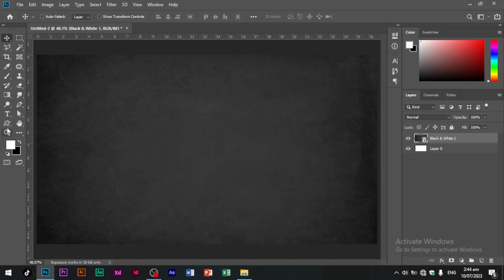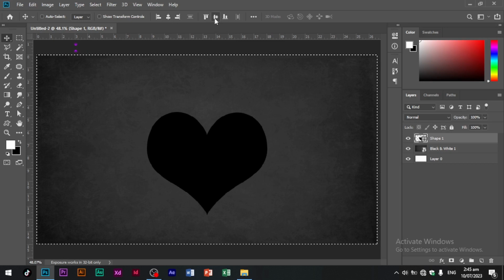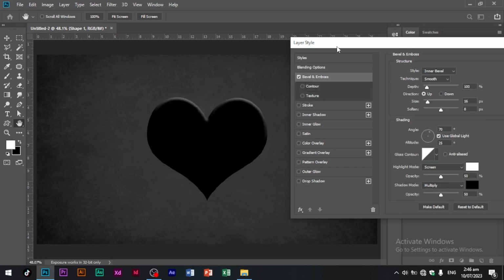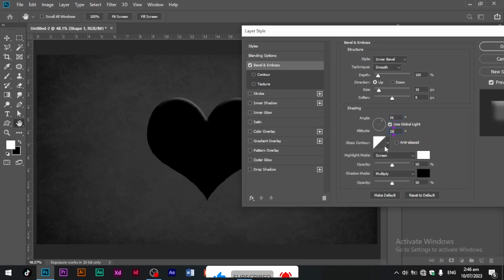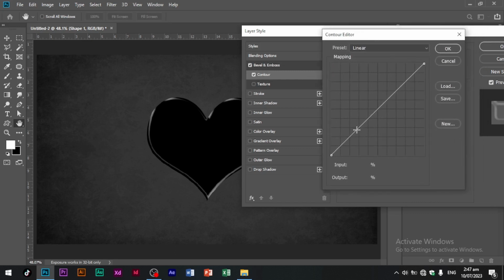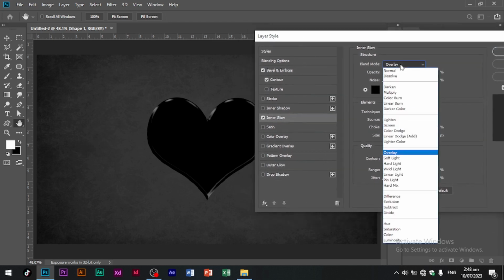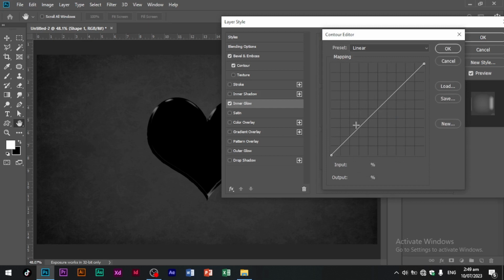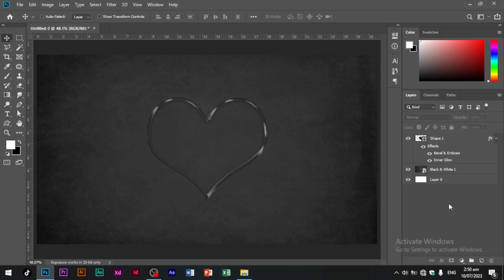How to create amazing Glossy effect in Photoshop | Photoshop easy tutorial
In this video I'm gonna show you how you can create an amazing glossy effect in photoshop.